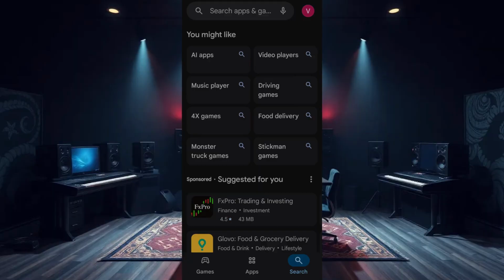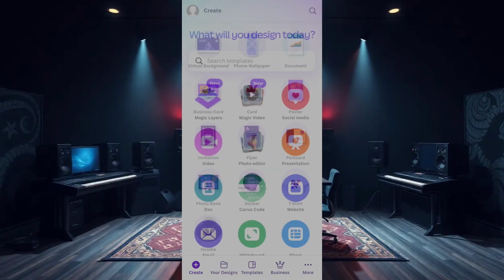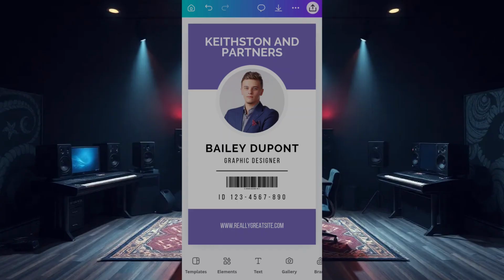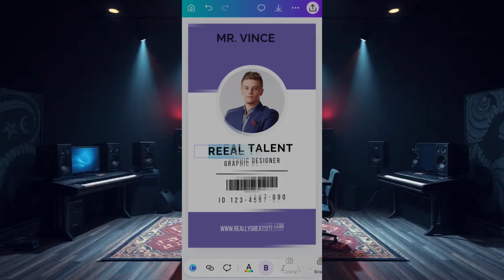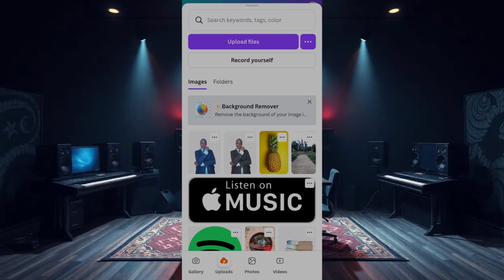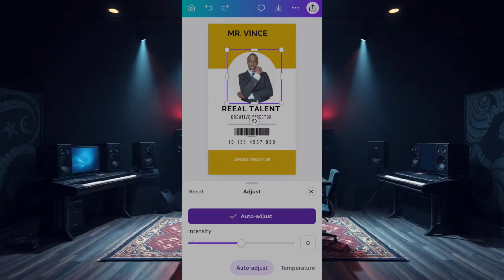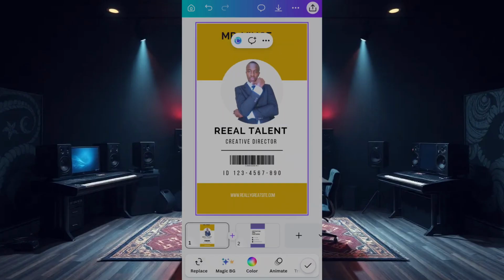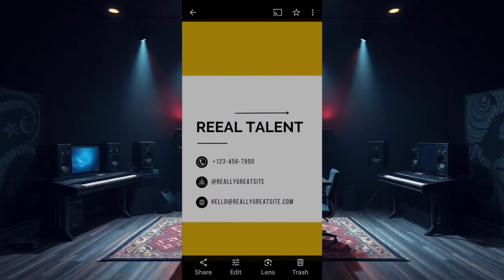How to Use CANVA on a Phone 📲📞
Learn how to use Canva on your phone to create stunning designs using the Canva mobile app, including how to start a design, add text, use templates, edit photos, and download and save your project in your gallery. Whether you're making YouTube thumbnails, social media posts, posters, presentations, video editing or logos, Canva makes graphic design easy on the go right from your smartphone. Perfect for beginners, content creators, students, and small business owners who want professional designs without a computer or tablet. Easy to download, install and set up from app stores.